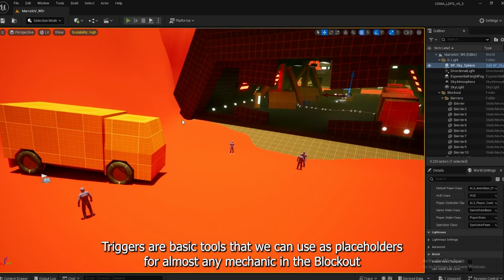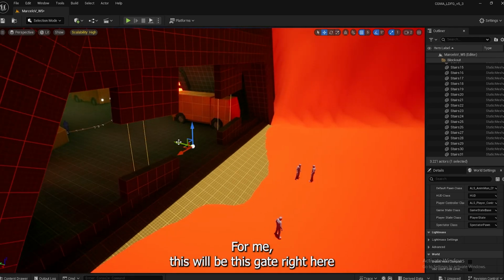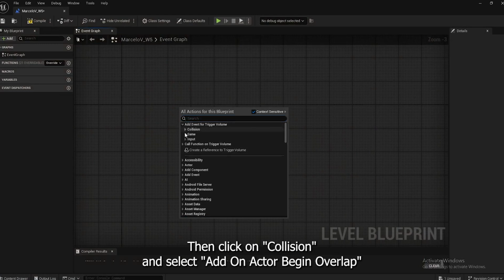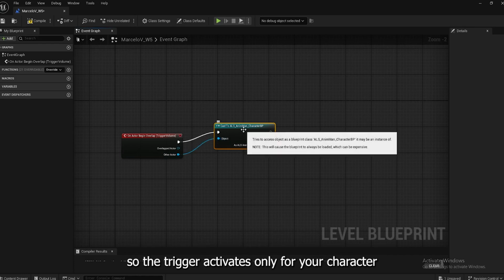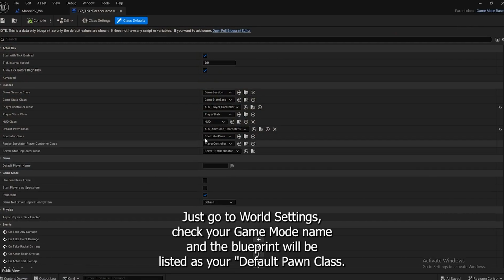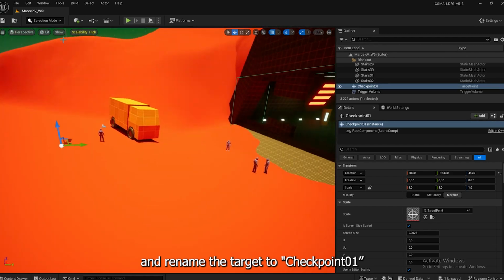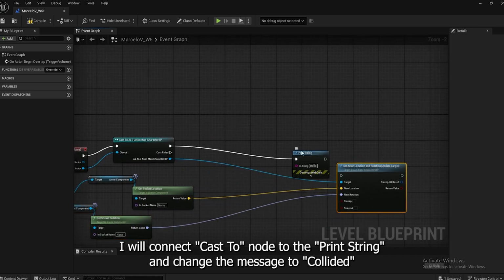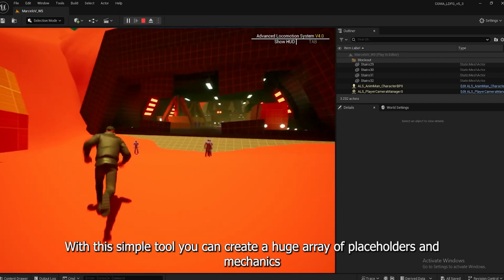How to setup simple Blueprint Triggers in less than 5 Minutes | Quick Beginner’s Guide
Ready to dive into Unreal Engine but feeling overwhelmed? This quick and beginner-friendly video is here to help!

In just under 5 minutes, I’ll show you how to start using blueprints and trigger volumes as placeholders for mechanics in your level. With this simple guide you will learn the basic fundamentals of triggers and blueprint as a first step into your dev journey.

Unreal Engine is one of the most intuitive and powerful tools for level designers, and I’m here to bridge this gap!